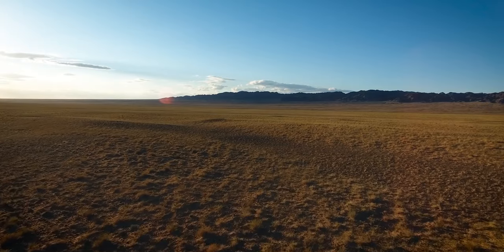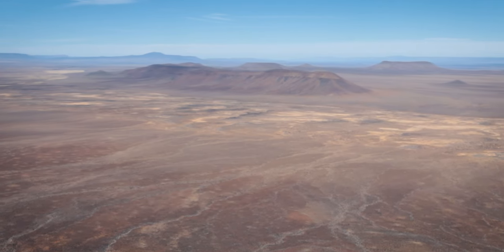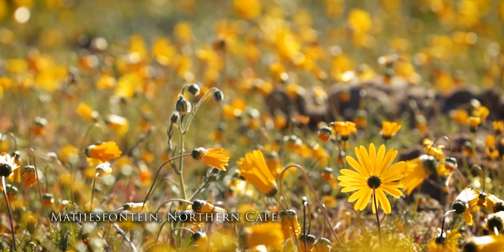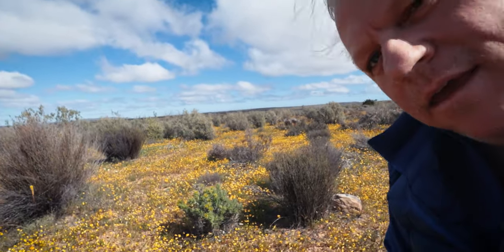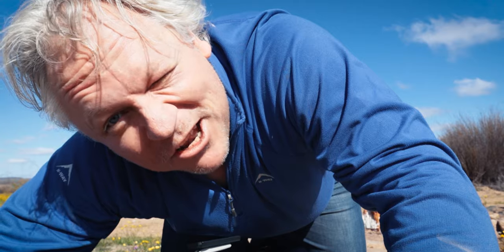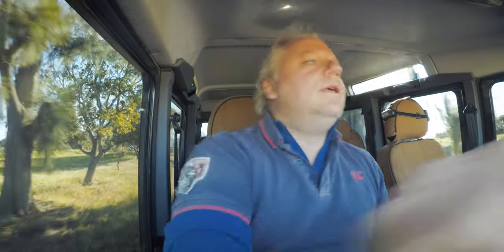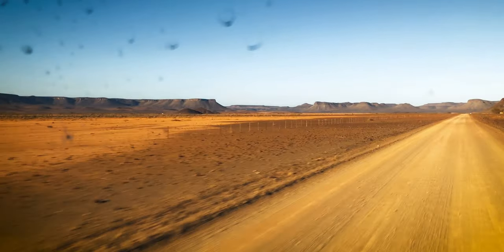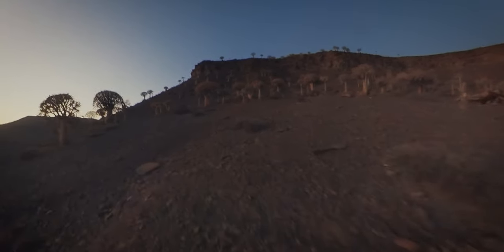Quiver Trees and Starry Skies: South African Landscape Photography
Photographing South African Landscapes & Wildlife | Hantam Karoo | Namaqualand Wildflowers & Milky Way Photos (Series EP2)

We are photographing South African landscapes, nightscapes, wildlife and wildflowers in the Hantam Karoo and Namaqualand.

It's an upland plateau home to the most magnificent wildflowers and stars in Africa. Join me and Basil travelling across the best locations for landscape photography in South Africa.

In this episode we photograph quiver trees and the night sky, namaqualand wildflowers at Matjiesfontein and papkuislfontei farm.

👉🏻 Check out the Wildlife Toolkit - remove the guess work and learn to use a structured workflow and custom profiles to make beautiful images.

📸 Canon R5 Colour Profiles: Improve the colours from your R5 with custom profiles.

📸 Canon R6 Colour Profiles: Improve the colours from your R6 with custom profiles.

📸 Cameras
main camera
second camera
vlog camera
vehicle camera
360 camera

second lens
astro lens
macro lens
favourite lens
macro TS lens
favourite landscape lens

video head
main tripod
second tripod
filter kit
recommended card for Canon R5
recommended cards for Canon R6
recommended card reader